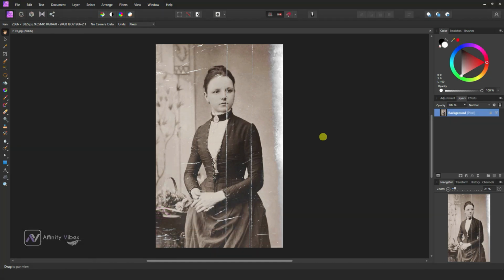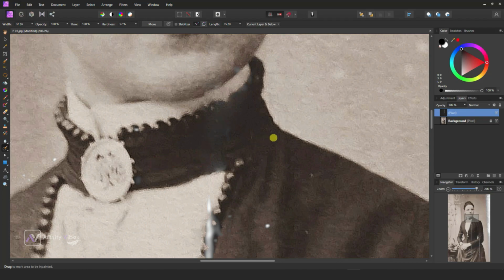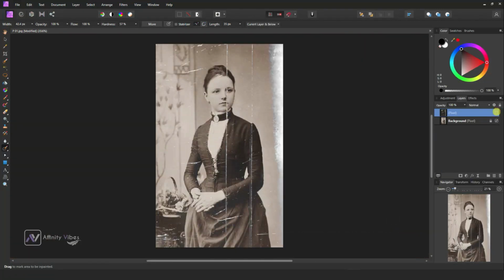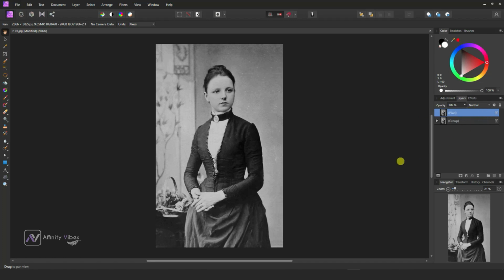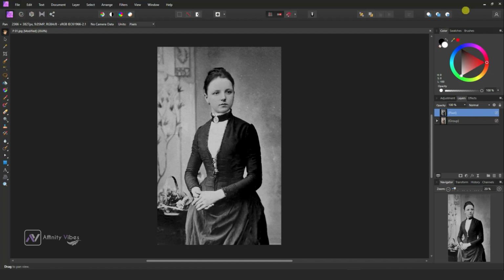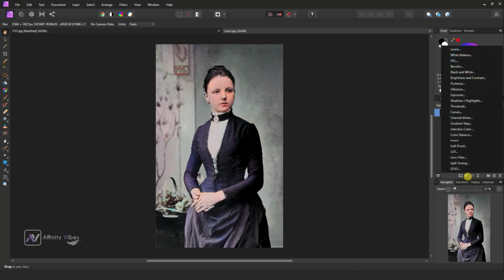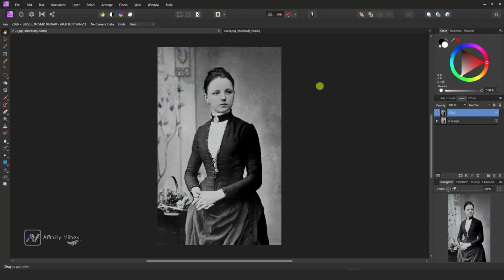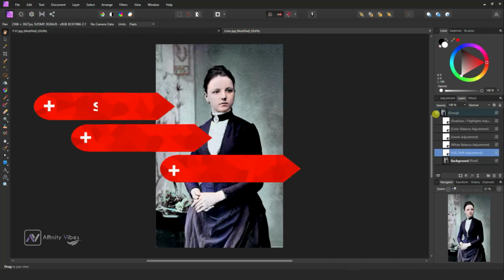How to Restore Old Photo in Affinity Photo | Old Photo Restoration in Affinity Photo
Hey everyone,
I'm Dav and In this video, you’re going to know exactly How to Restore Old images in Affinity Photo,
This is Affinity Photo Tutorial on Photo Restoration.

👉 Please watch his video till the end... I appreciate your LIKE / COMMENT/ SHARE !! 🙂

You Can Also Check Out There Videos